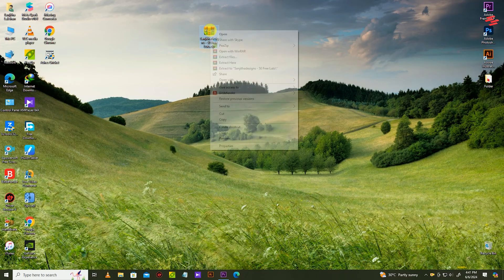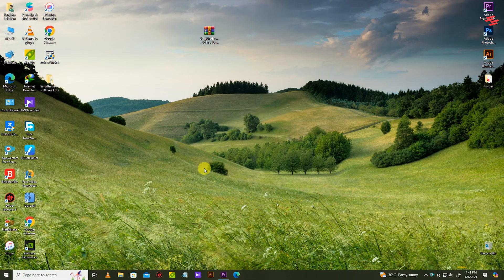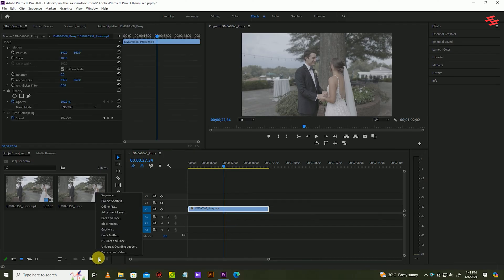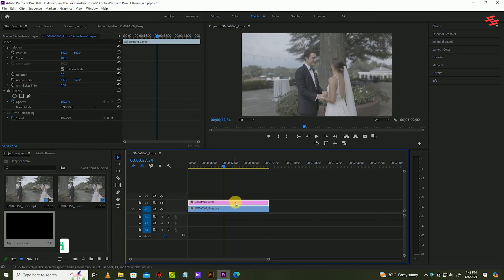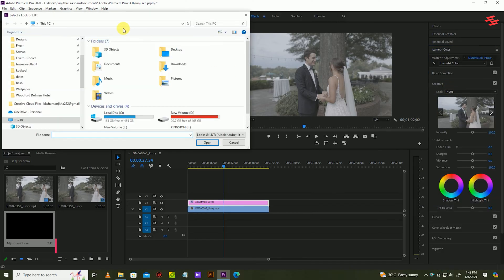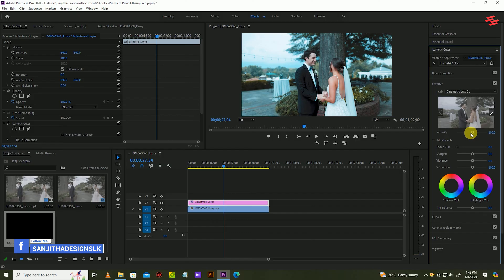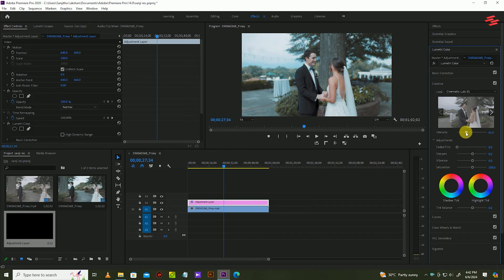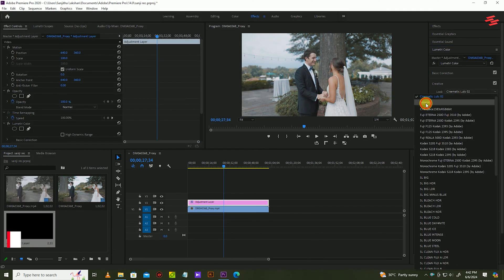50 LUTs PACK FREE | How to Add LUTs to Your Footage In Premiere Pro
In this video, I'm excited to share a FREE 50 LUTs Pack with you and show you how to add these LUTs to your footage in Adobe Premiere Pro. LUTs are a powerful tool for color grading, allowing you to apply consistent and professional color looks to your videos effortlessly.

Find me:-